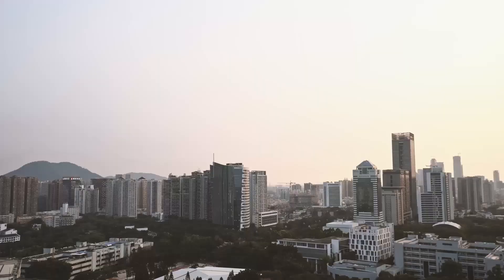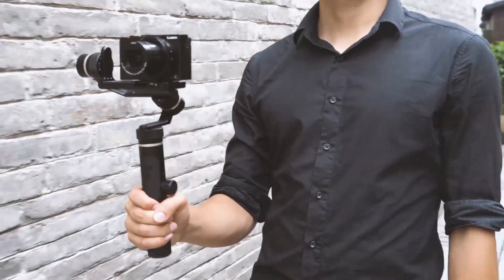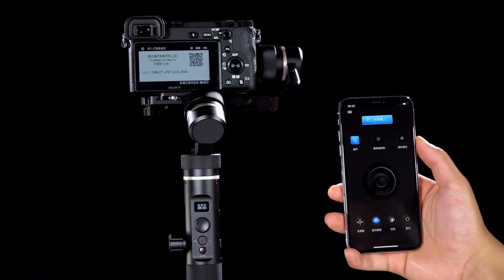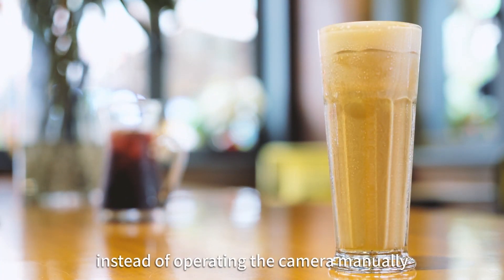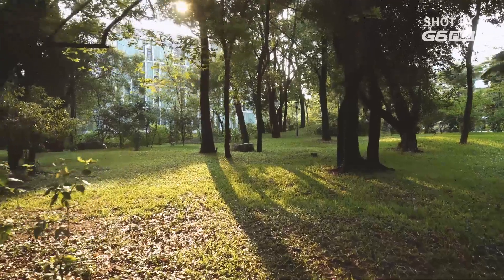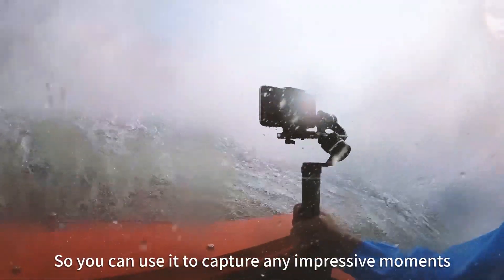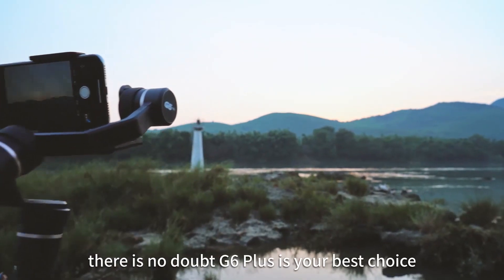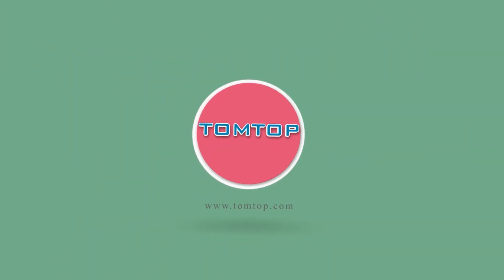FeiyuTech G6 Plus 3-Axis Stabilized Handheld Gimbal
Features:
Excellent splash-proof technology ,no more resistance between you and the rain.
360° unlimited rotation of pan axis allows to capture wider view.
Users can accurately compose the pictures without external monitor with a 35 degree elevation angle of roll axis in design.
Suitable for many kinds of cameras with no need for replacing other mounting plate.
Original multi-function knob provide more precise control. The multi-function knob realizes zoom and follow focus(follow focus: only for partial camera models).
Anti-detachable 1/4-inch thumb screw design, which could be compatible with action camera, smartphone, digital camera and mirrorless camera.
Anti-drop screws design without fear of missing any parts.
Vicool and FeiyuON support bilaterally to meet your different needs.
Power on and off with a reminder of the beep can be heard clearly outdoors.
It is pretty straight-forward to get information from OLED screen,such as battery indicator of the gimbal,working mode and the camera mode.
Change different modes of camera by one button.
It becomes utterly straightforward to have camera do photography.
5000mAh battery provides a full supply of power to gimbal and camera.
Intelligently follow pre-set route in auto-rotation mode, matching motion time-lapse or automatic shooting.
Manually lock the angles of two axis without missing any splendid moments.
Find the unique beauty created by separate roll rotation control.
Trigger button to quickly enter lock mode and reset the gimbal.
Intelligent initialization to automatically check motionless desk and auto-complete.
Multiple working modes fit for most scenes.
Compatible with extension pole and tripod with 1/4 inch thread hole on the side of handle and on the bottom.